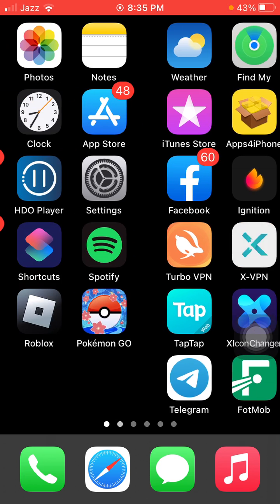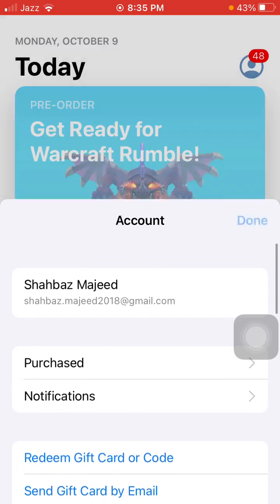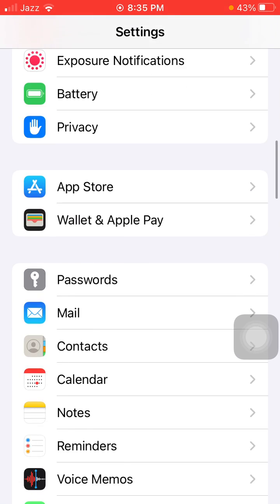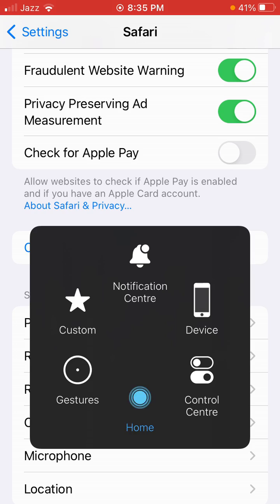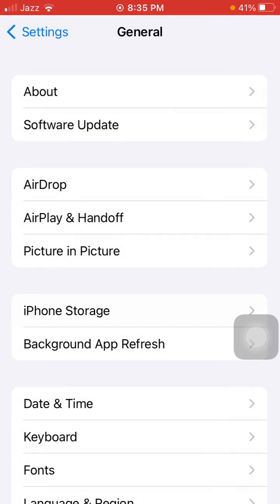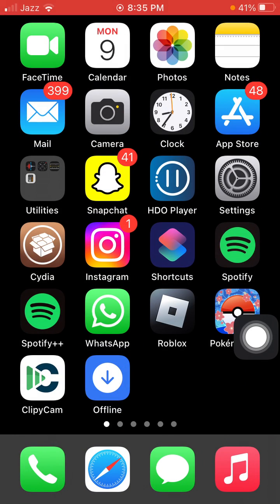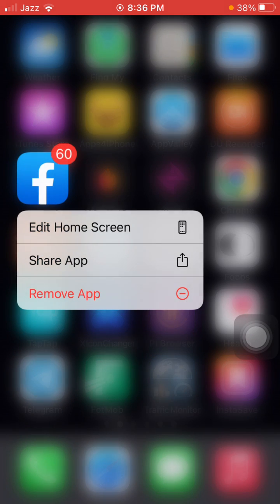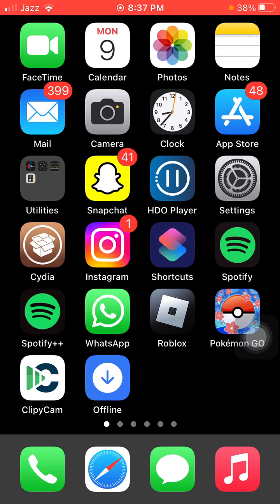How To Fix Facebook App Not Working on iPhone after iOS Update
Facebook App Not Working on iPhone after iOS Update
How to Fix issues with the Facebook App on iPhone
How to fix Facebook app not working on iPhone iOS 15
facebook app not working on iphone today
facebook not working on iphone 13
why is my facebook not working on my phone
facebook not working on iphone 14
facebook not working today
facebook not working on iphone 11
facebook not working after ios 15 update